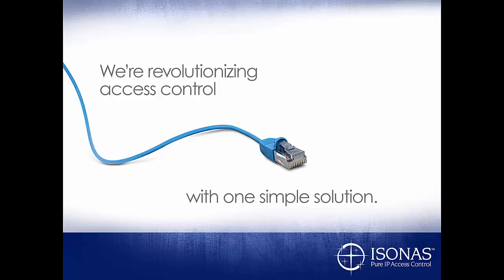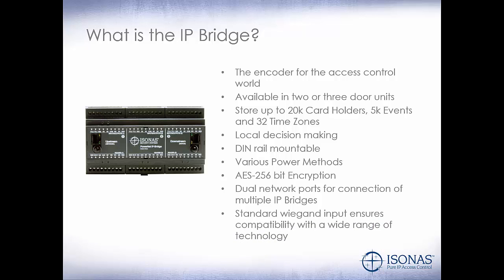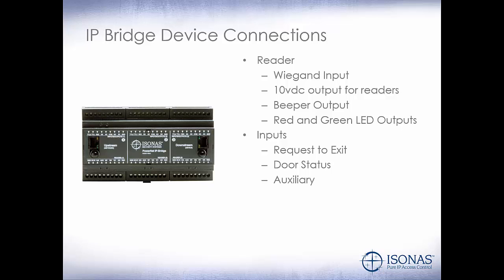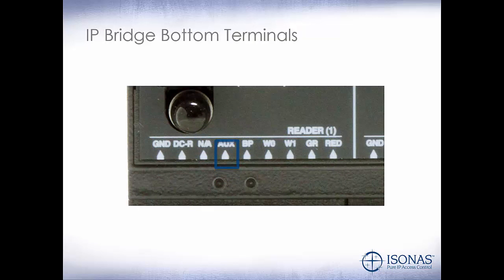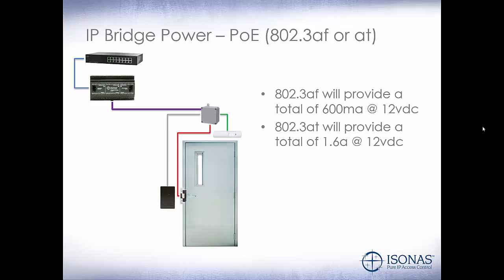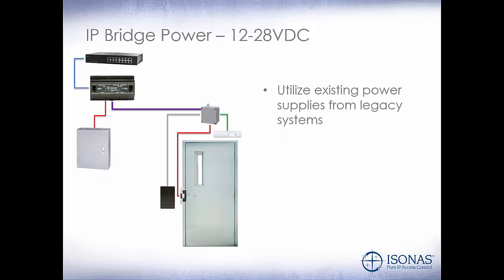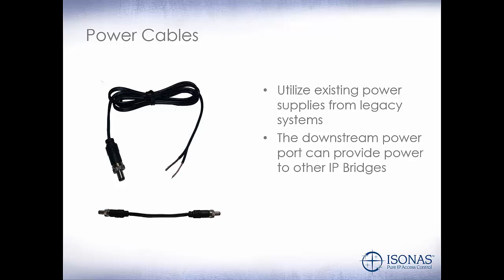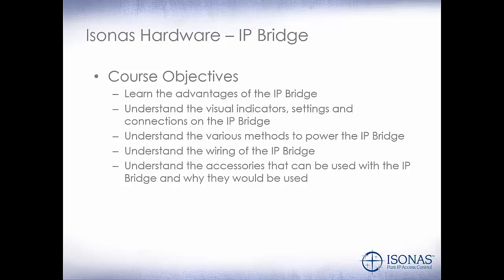302 - IP Bridge Hardware Overview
This is part of the certification process for the Isonas DBCrystal software.  Please follow the videos in sequential order.  If you are watching this video here for a Certification from Isonas please STOP.  Please be sure to check out our Pure Access™ Cloud software as well!

Not registered for our Online Learning Platform?

Interested in Pure Access™?  Please call or email or Sales Department who can assist you!